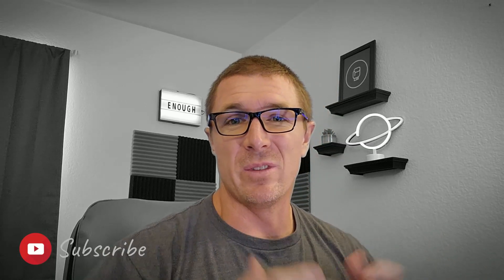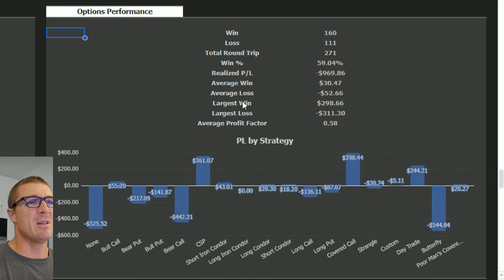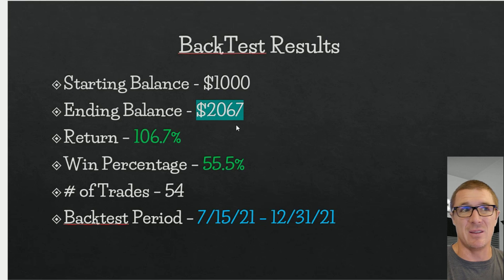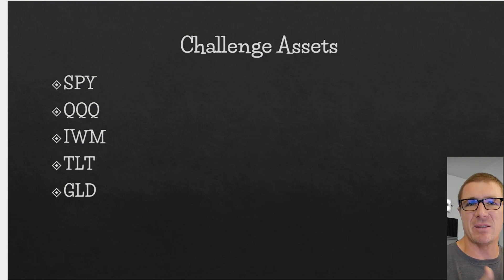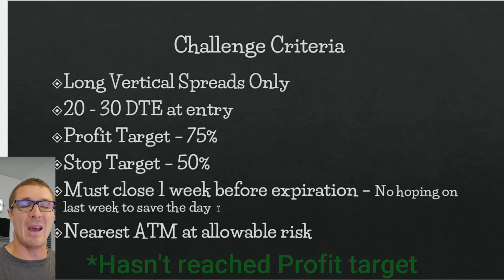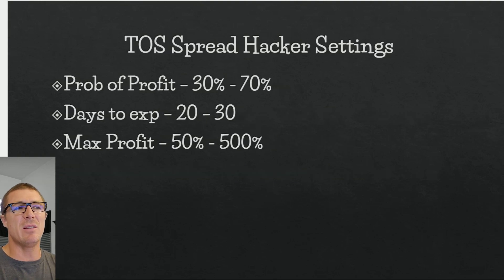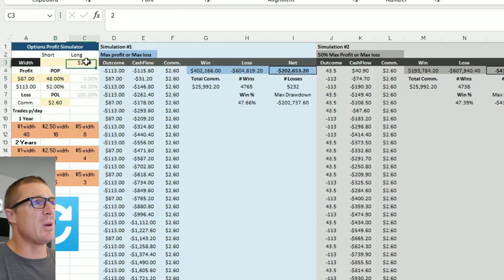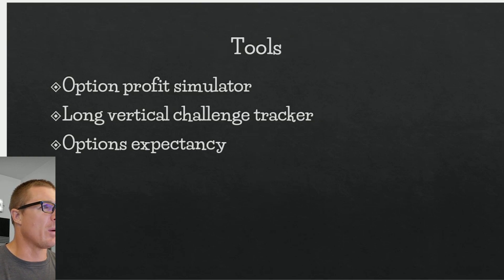Growing a small account with the debit spread options strategy - Strategy & Management Plan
Jesus is always Enough!

Video Description:
The first video in a series where I attempt to double my $1000 dollar Tastytrade account using only the long vertical options spread strategy. Follow along in this video as I detail my plan to reach that goal using this foundational option strategy.

No information is shared with me or anyone else by signing up using these links. We'll both receive a free share of stock or possibly more depending on the current promotion at signup.

This video is NOT a recommendation to buy or sell any security or place any trade. Please be sure to conduct your own research or speak with a qualified professional prior to trading or investing.

God bless,
Jeff